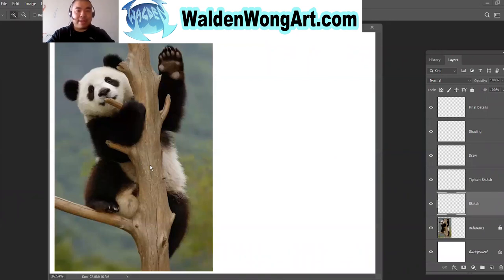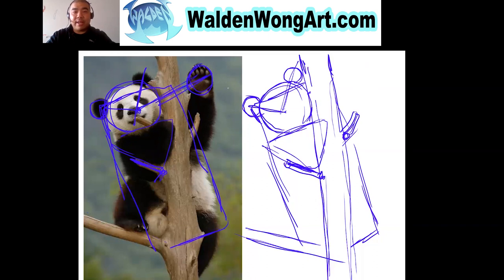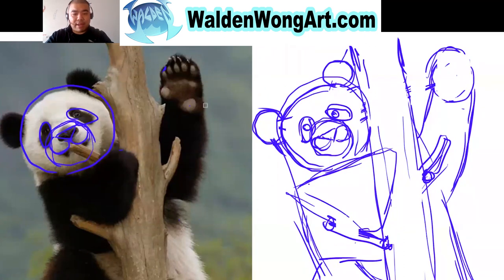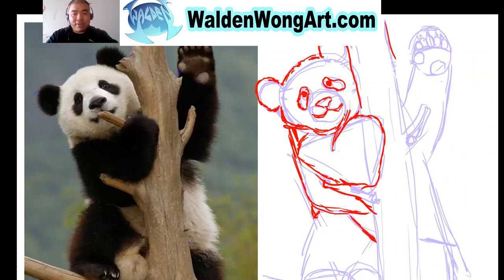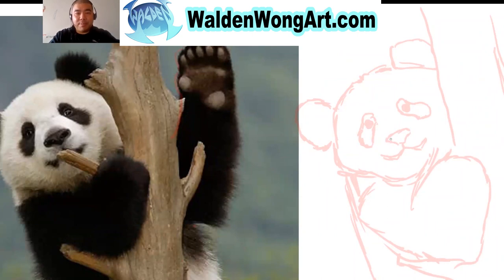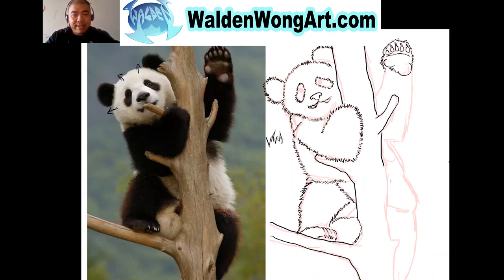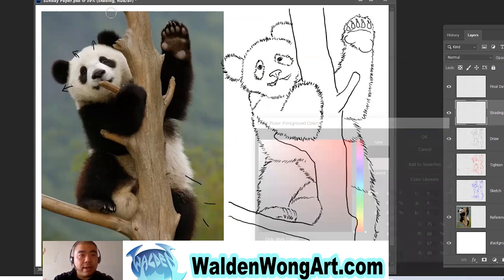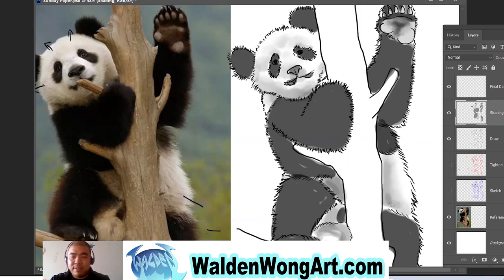How to Draw for beginners. Drawing Tutorial Draw an Panda. Step By Step using Basic Shapes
How to Draw for beginners. Drawing Tutorial on how to Draw an Panda. Step By Step using Basic Shapes